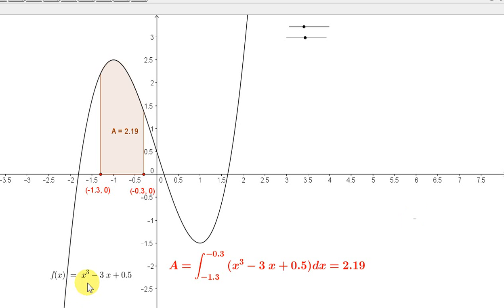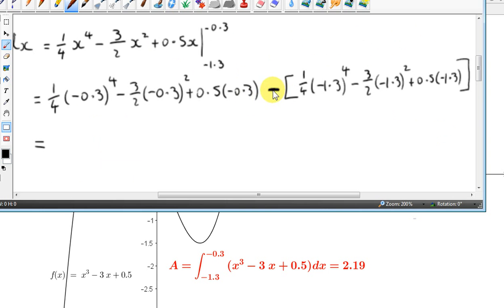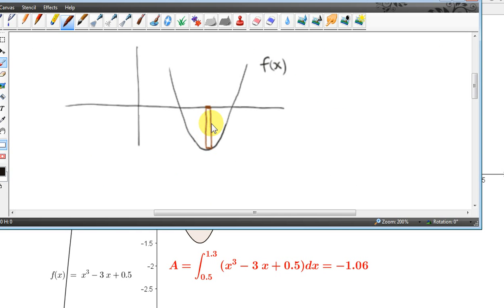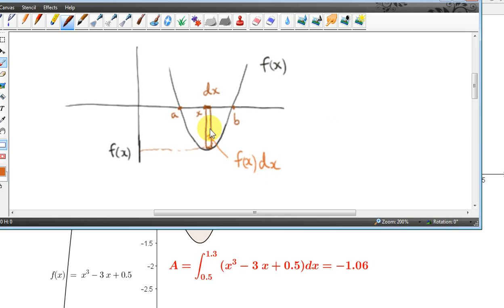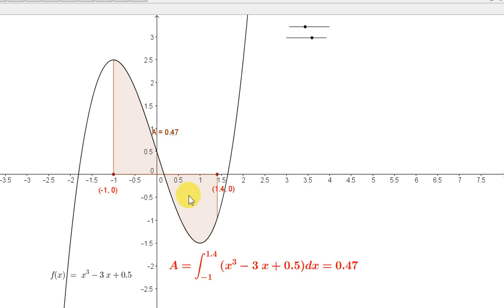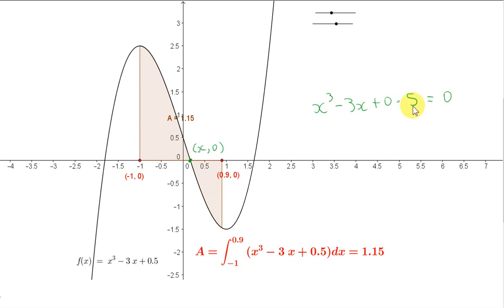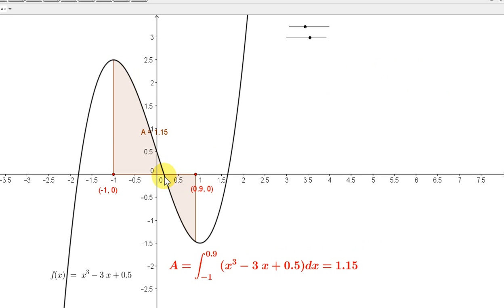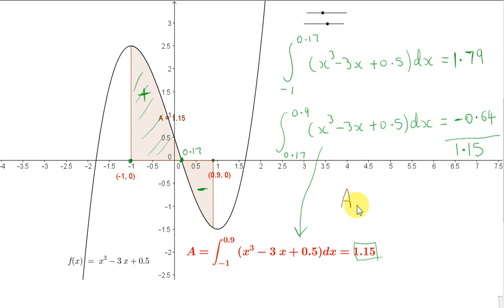Area above a Curve and below the X-axis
f(x) is negative for x in the interval 0.17 to 1.64, so the definite integral of f(x) over this interval is negative.